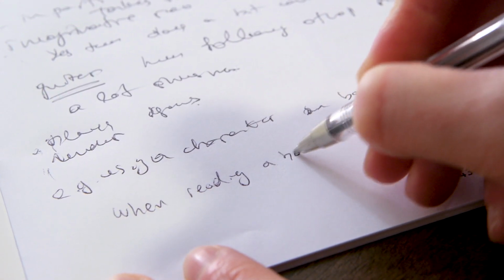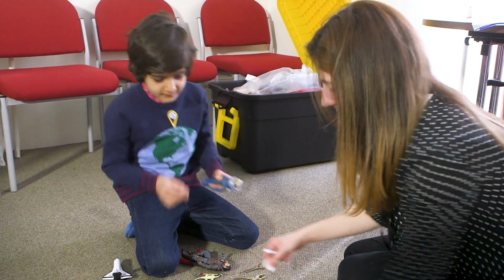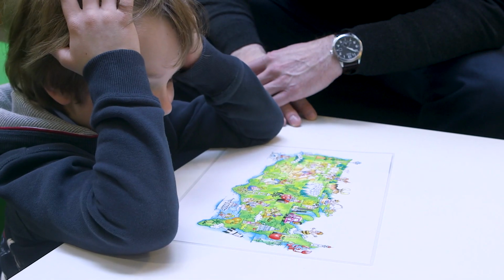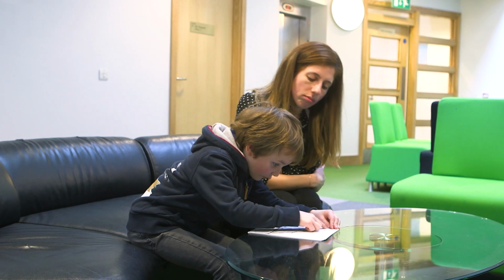Development Diffculties 02